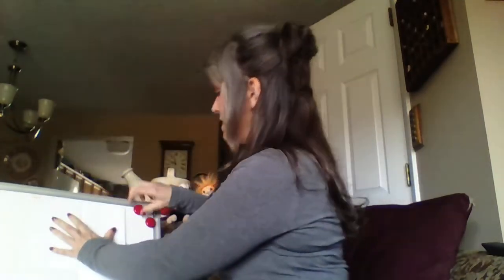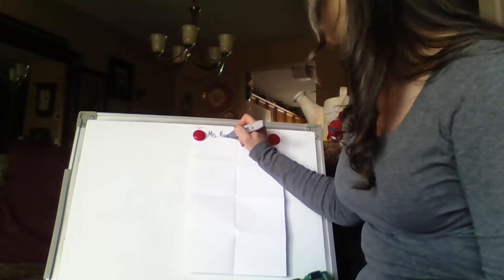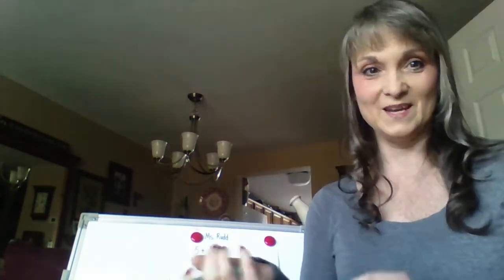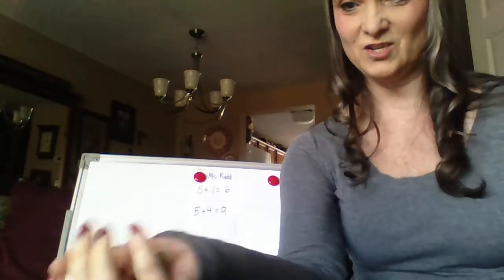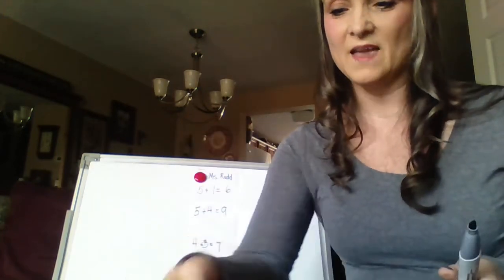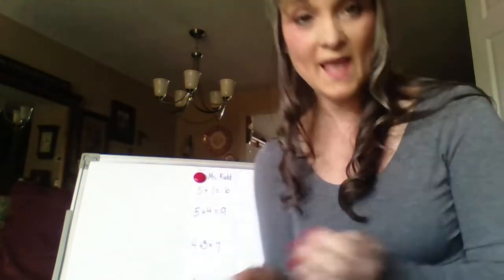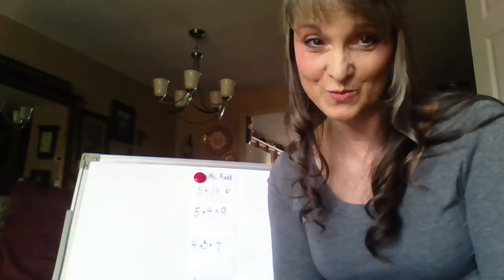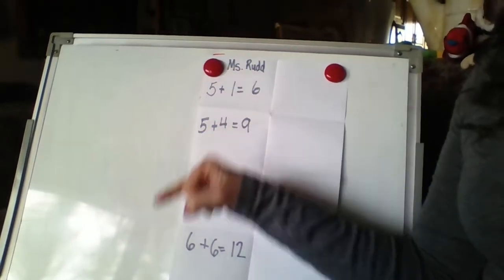April 30 Part 2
For this lesson your child will need a sheet of white paper, a pencil and a pair of dice.